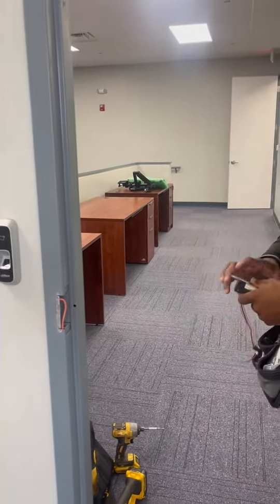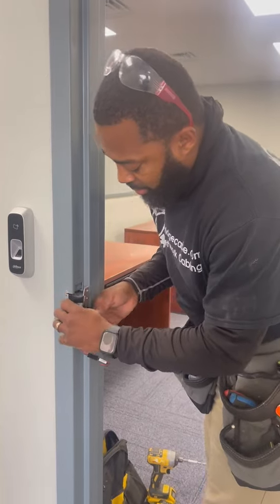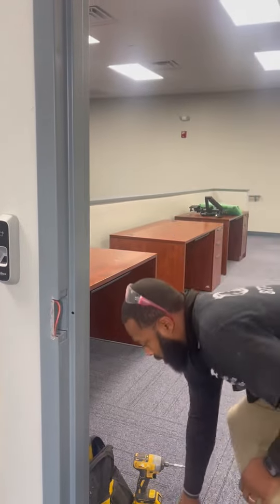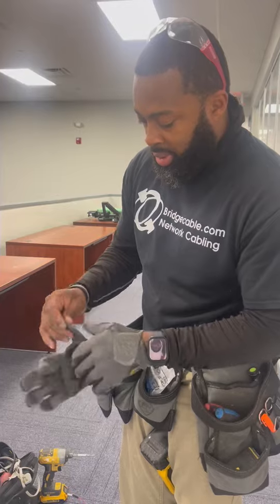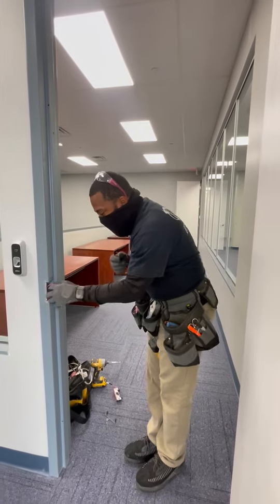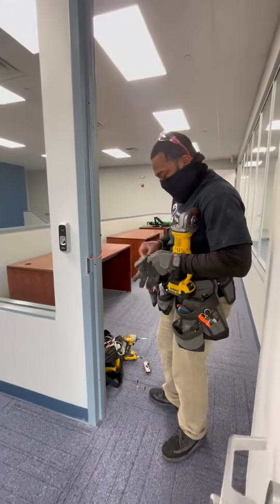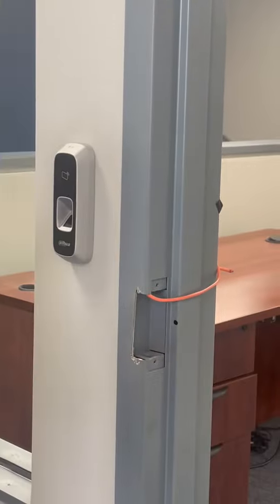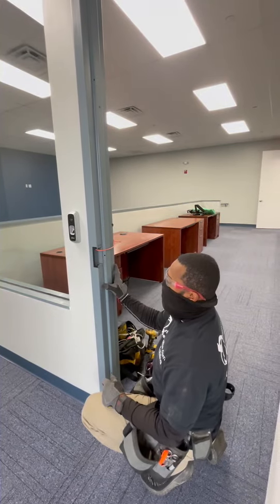Cutting a Door Frame for Access Control example for Security Installations | BridgeCable.com HOW TO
Introduction to cutting a door frame for Access Control Systems.
In the Philadelphia and New Jersey areas we provide all security and access control systems and solutions.
We are the leader in data network cabling installation for new construction and retro-fits for your offices. Here is a starter video for getting your team starting on this great service for your company.

Here is some more pointers:
Best ways to install Access Control Security Devices in a commercial building.

There are several best practices for installing access control security devices in a commercial building:

1. Assess the building's security needs: Before installing any devices, conduct a thorough security assessment of the building. Identify vulnerable areas, high-security zones, and key points of entry.

2. Plan the access control system: Create a detailed plan outlining the desired access control system. Determine the types of devices needed (e.g., card readers, biometric scanners, keypads) and their specific locations throughout the building.

3. Install security cameras: Place security cameras strategically to monitor key access points and record any unauthorized activities. Ensure there is sufficient coverage throughout the building, including entrances, exits, parking lots, and common areas.

4. Secure entrances and exits: Install card readers or keypads at all building entrances and exits, including exterior doors and employee-only areas. Integrate them with the access control system for easy monitoring and management.

5. Implement biometric access control: Consider using biometric security measures, such as fingerprint or retina scanners, for high-security areas or sensitive information rooms. Biometric access control adds an extra layer of security by ensuring only authorized personnel can access restricted areas.

6. Use proximity cards or key fobs: These devices are widely used for access control in commercial buildings. They provide convenience and are easily programmable.

7. Install visitor management systems: Implement a visitor management system to track and monitor visitors' access to the building. This can include sign-in procedures, ID verification, and temporary access cards or badges.

8. Integrate with other security systems: Ensure that the access control system is integrated with other security systems, such as alarm systems and CCTV surveillance. This allows for centralized monitoring and quick response to any security breaches or incidents.

9. Implement a centralized control center: Create a centralized control center where security personnel can monitor and manage access control devices, security cameras, and other security systems. This facilitates efficient management and coordination.

10. Regularly test and maintain: Perform regular testing and maintenance to ensure all access control devices are functioning properly. This includes checking for software updates, replacing worn-out components, and training staff on how to use the system effectively.

Remember to consult with security professionals or hire a reputable security company for expert advice and assistance during the installation process.

2066 W. Hunting Park Ave, STE 308, Philadelphia, PA 19140
We also provide Security Camera Installations for PA towns like Willow Grove, Horsham, Ambler, Norristown or even into Princeton areas.